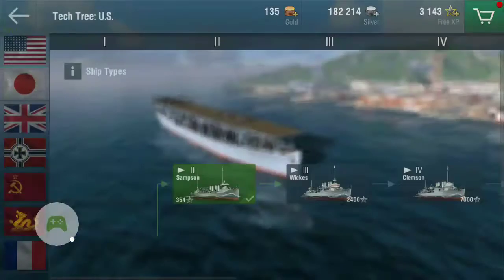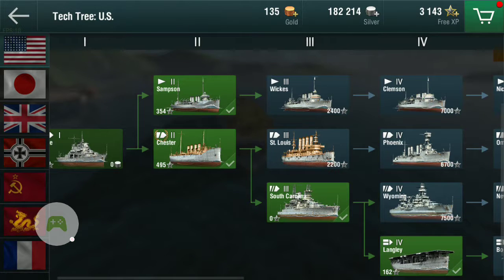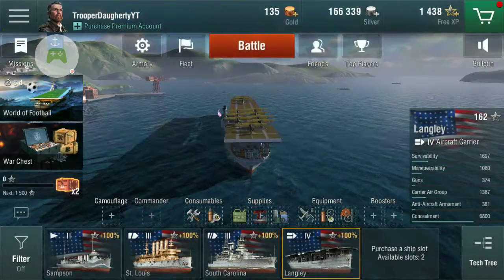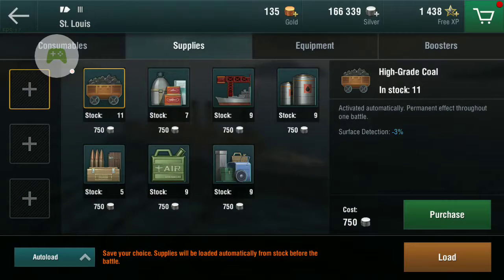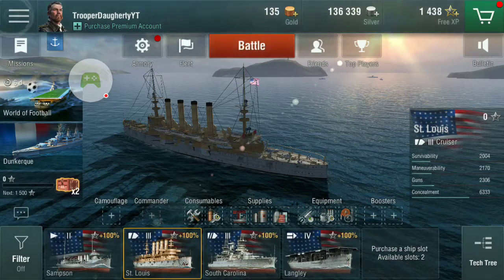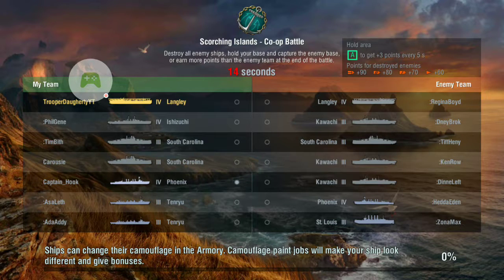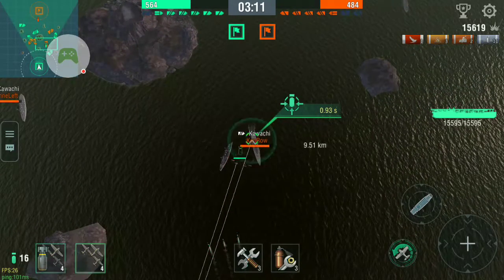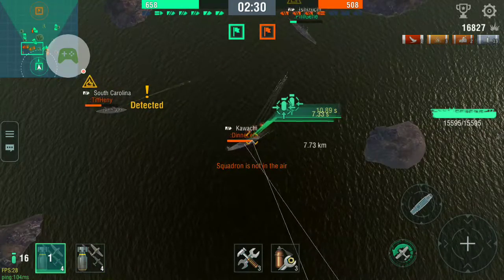World of Warships Blitz: EP1 Dive Bomber Squadron